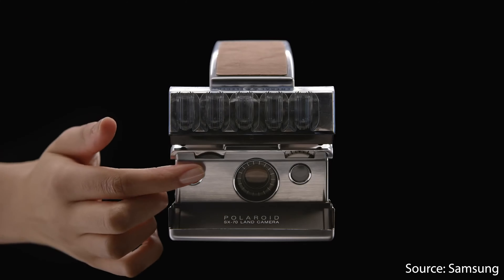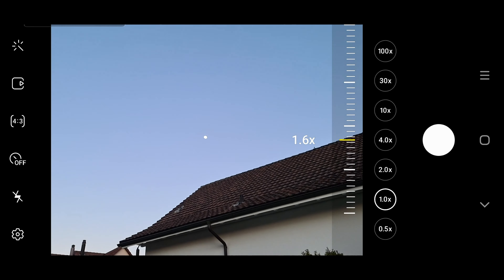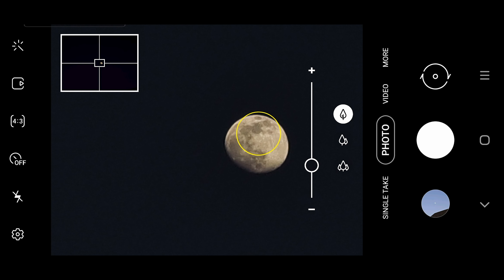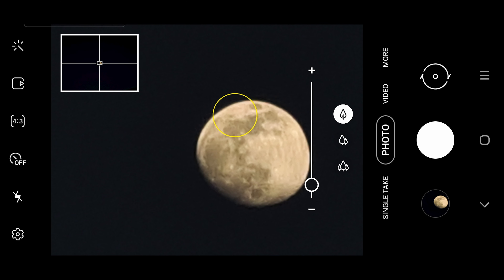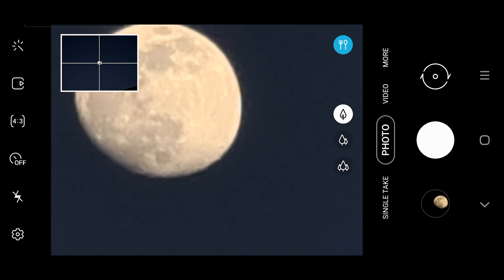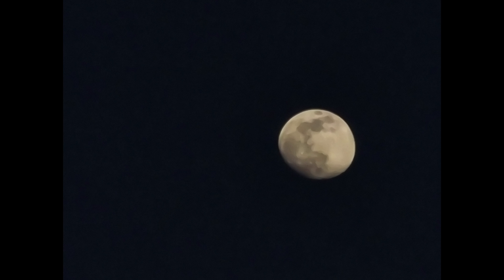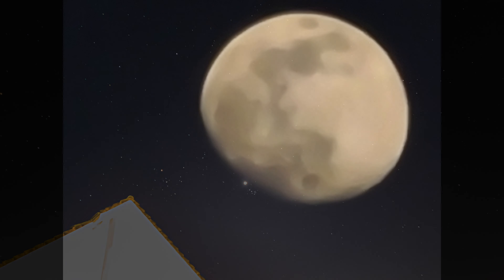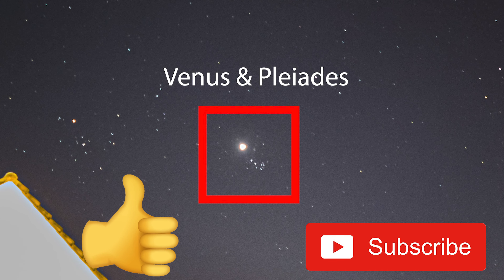MOON ZOOM but NO MOON PHOTO | Samsung Galaxy S20 Ultra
This is the SHORT VERSION of a very TECHNICAL video on my channel:
just summarizing the conclusion for people who do not want to spend more than 5 minutes with the topic :)